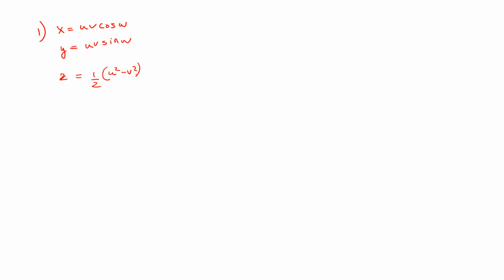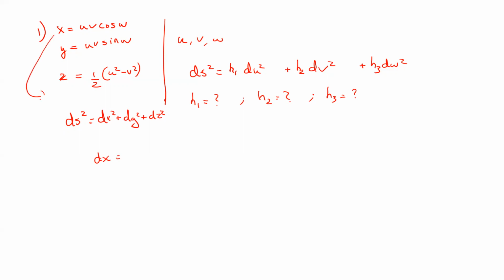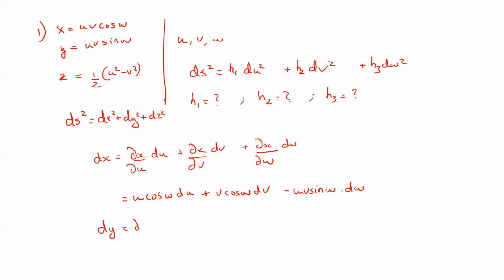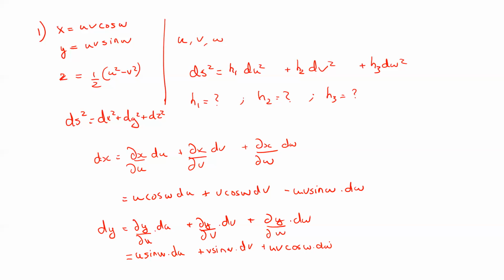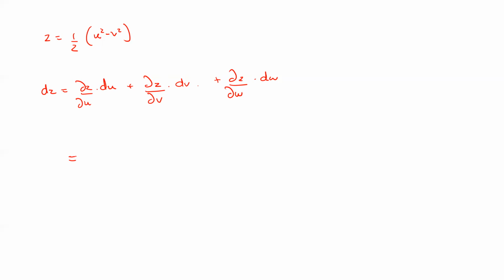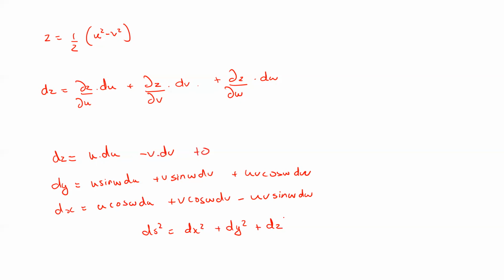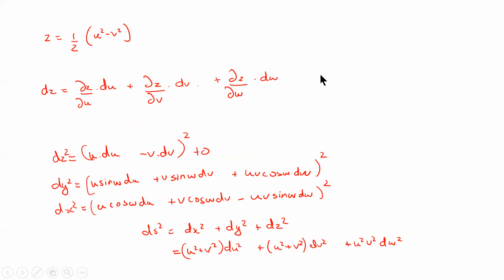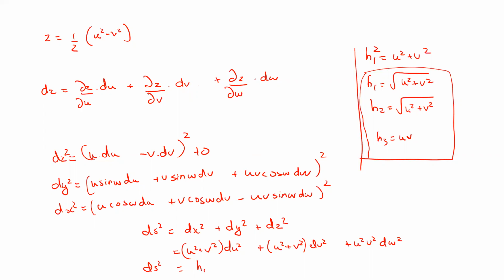Example probelm 1